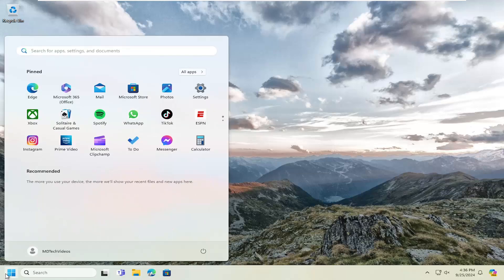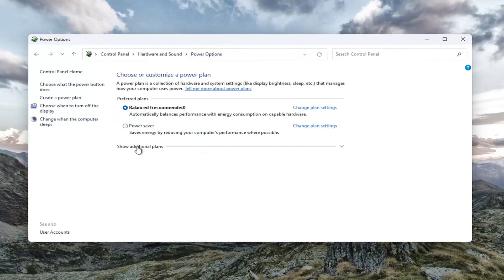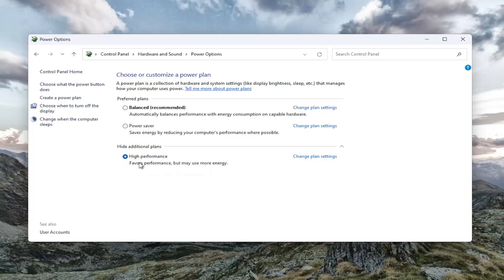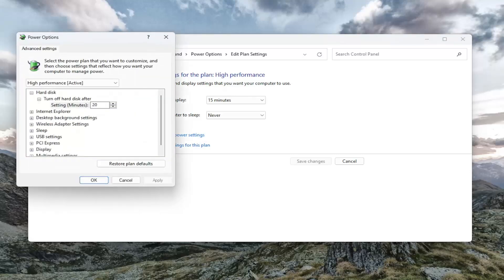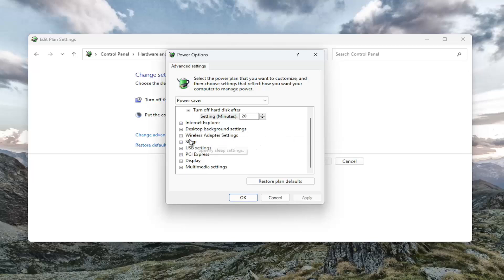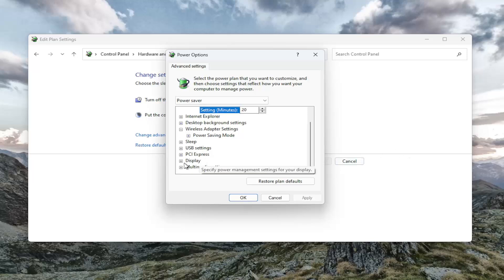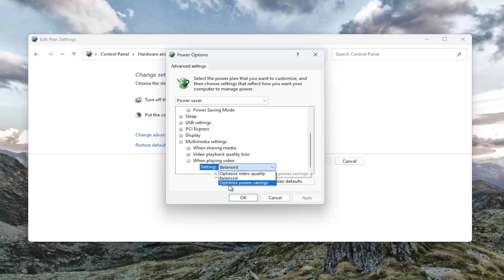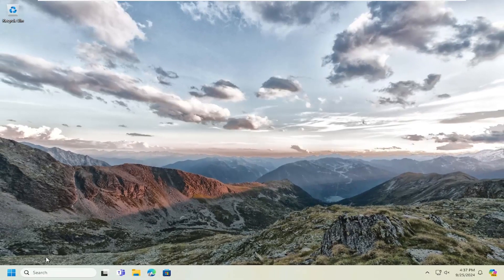Fix Lag/Stuttering in Games While LAPTOP PLUGGED IN/CHARGING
Is your system getting slower than the tortoise as you use it while it is being charged? Do you always have to keep your device plugged into a power source when using it to avoid rapid battery drain but are you tired of the slow performance you get? Your device might lag or slow down due to incorrect power management settings, excessive heat generation, or hardware failure.

Issues addressed in this tutorial:
laptop lagging when plugged in charging
laptop lagging when plugged in
laptop lagging when not plugged in
why does my laptop lag when plugged in
why does my laptop lag when i charge it
how to fix laptop lagging while charging
computer lags when plugged in
why does my laptop lag when not plugged in
hp laptop plugged in not charging windows 10
hp laptop plugged in not charging windows 11
laptop laggy when not plugged in
why is my laptop lagging when i play games
why does my laptop lag when i unplug it
laptop lag when plugged in